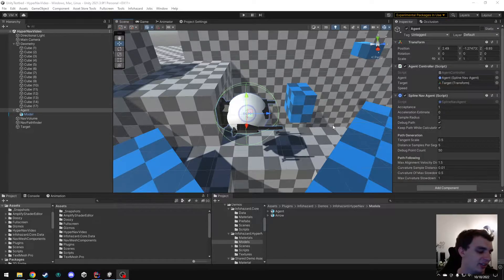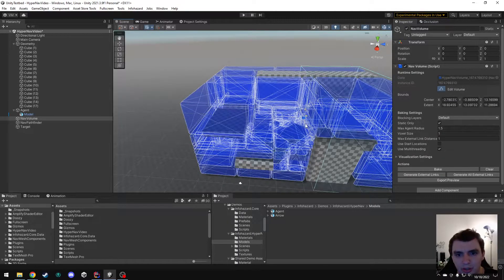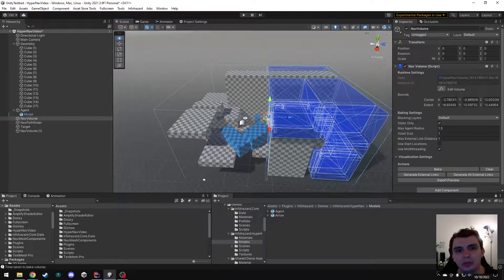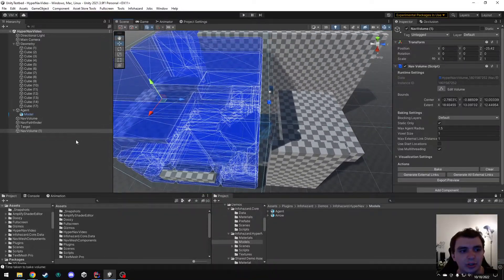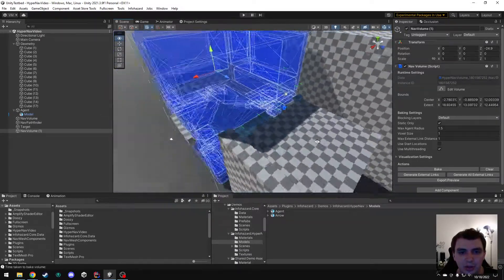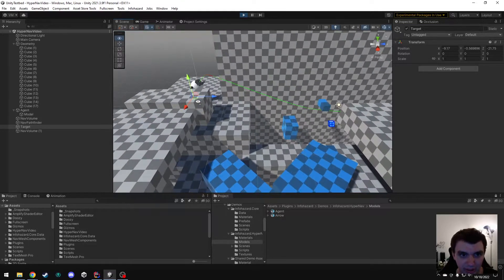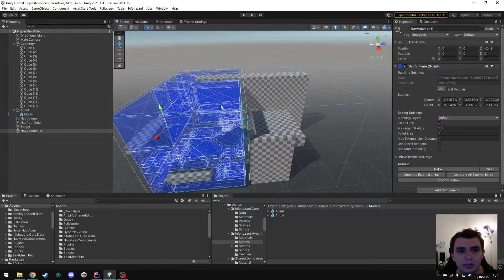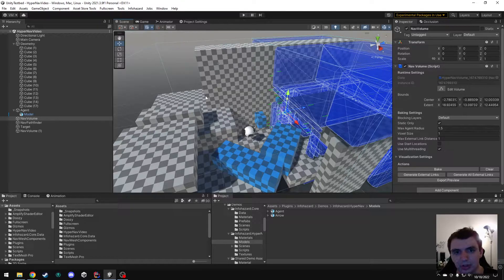HyperNav Tutorial #3: External Links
Basic tutorial and usage demo of HyperNav, a 3D navigation system for Unity that I've built up while working on Astral Horizon.